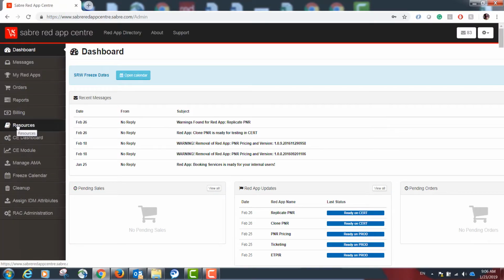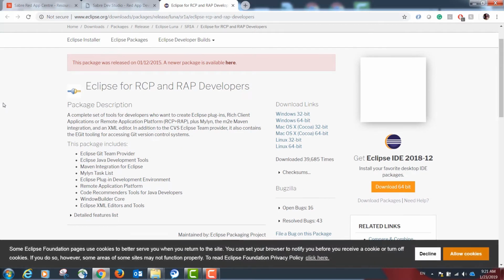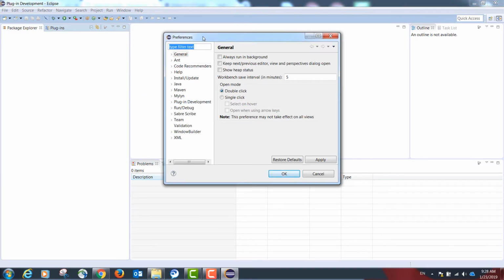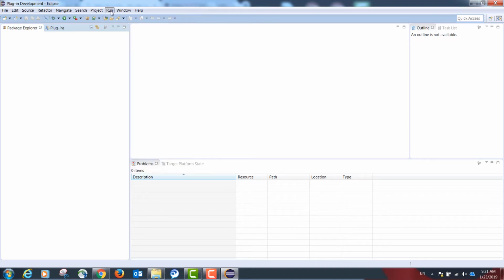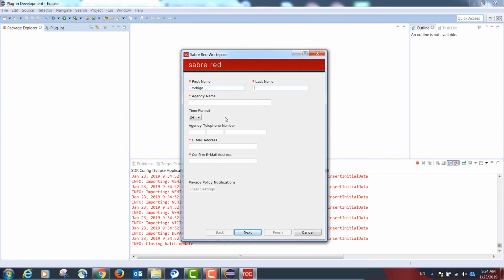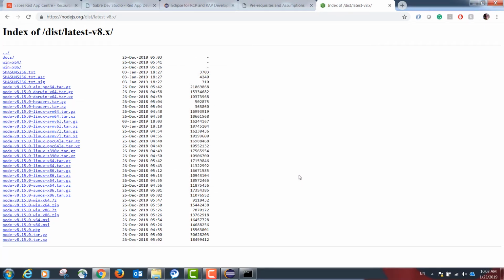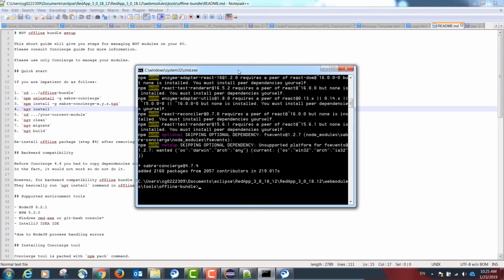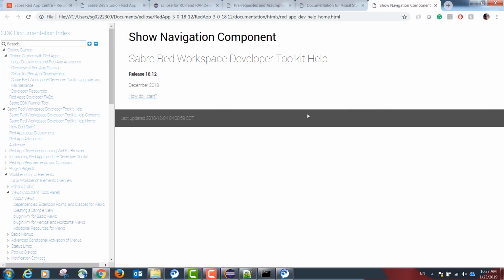Sabre Red 360: How to install the Sabre Red 360 Developer Toolkit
This video will show how to install Sabre Red 360 Developer Toolkit and the required tools to start a new Red App development project.